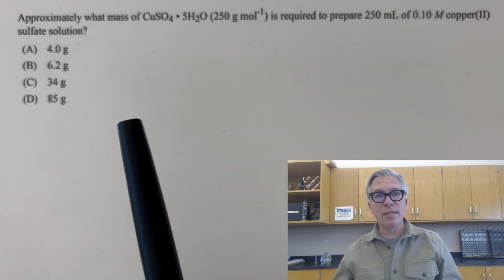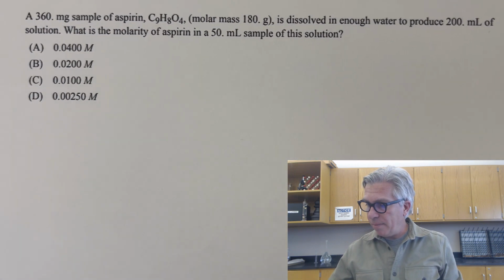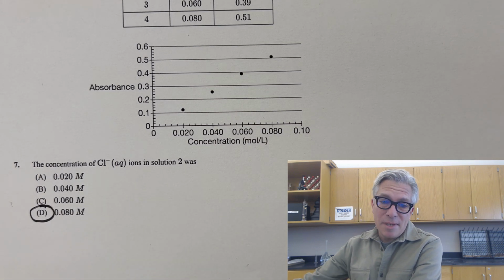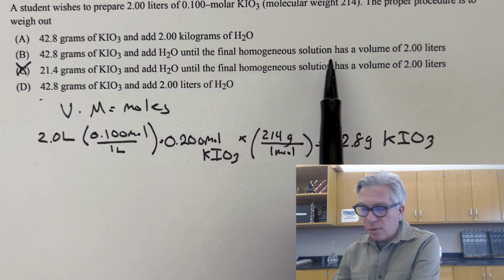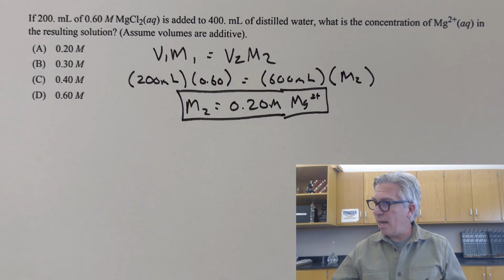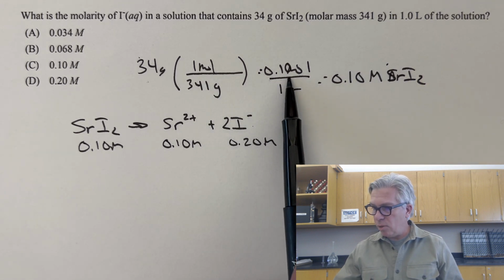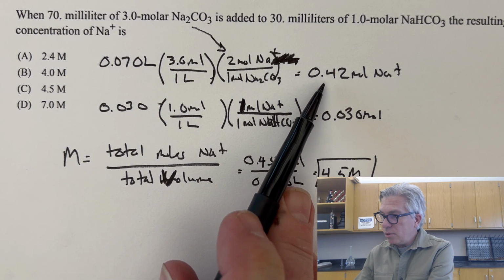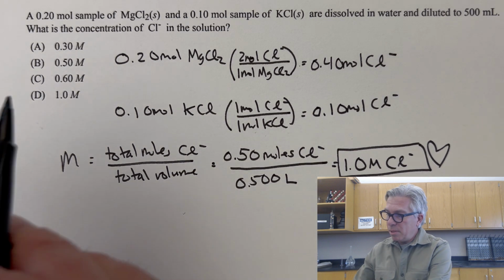AP Chem 3.7-The Simple Way To Solve Hard Molarity Calculations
How much solute is in the solution you have? How many moles are in there? How many grams?
Or, if you dissolve a sample in water, what is it's molarity?

Solution concentration is a huge deal in Chemistry, and in life in general, so here we look at Molarity, the unit we use to measure it.

In this video, we solve some molarity problems to help you sleep better at night, and also, to help you do better on the AP Chemistry Exam.

Have your calculator and periodic table ready! There are pause the video moments to help with practice!